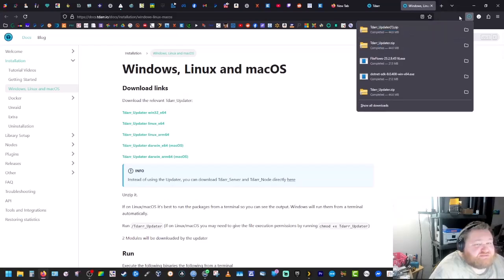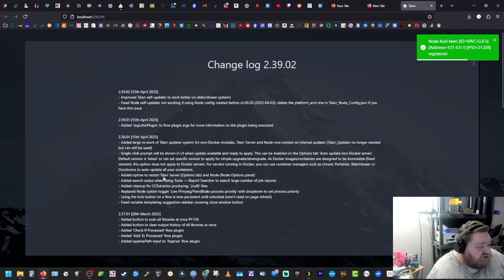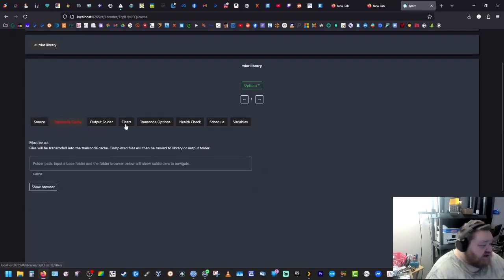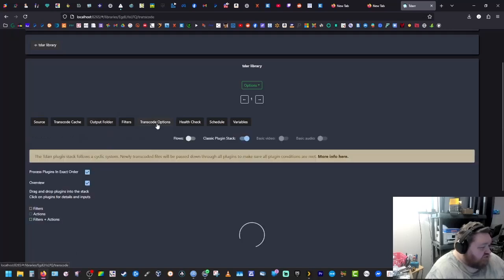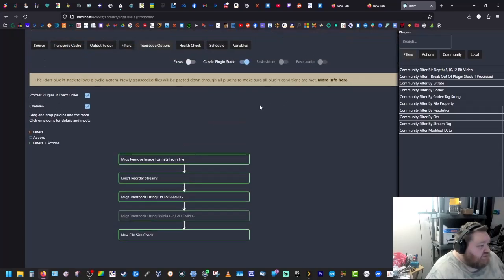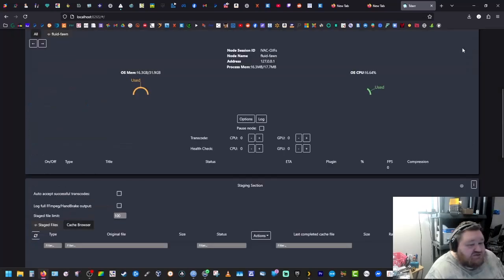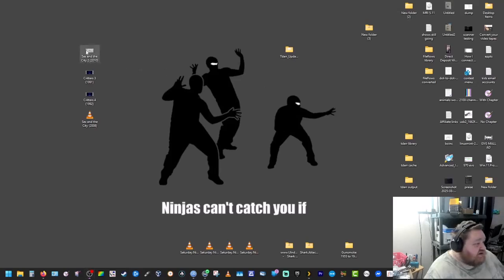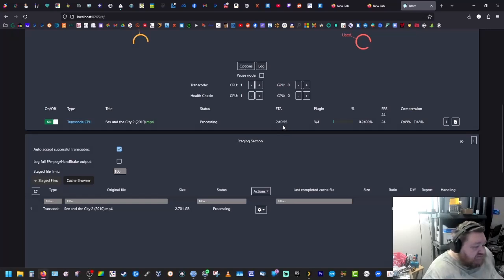How to set up Tdarr in Windows 2025 Transcode your video files and save space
Tdarr can save you a ton of hard drive space by transcoding your video files.

Need a great VPN? Try Windscribe

Want a low cost mechanical keyboard? Try MageGee

Great mic. FIFINE Studio Condenser USB MIC with Boom Arm

Renewed hdds

M.2 ssd to usb

Sata to USB

Thermal Shipping label printer